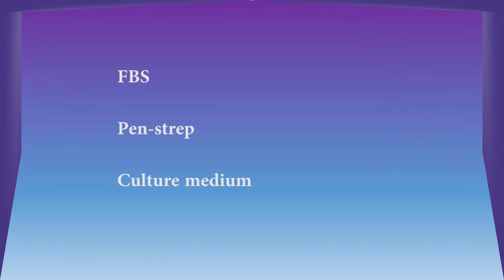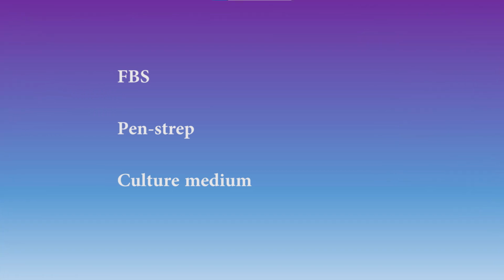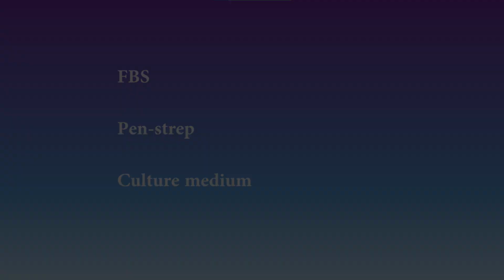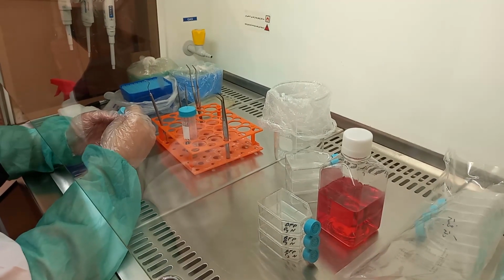How do we culture human cells? (Part 1: Preparation of the culture medium)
This video provides essential information on the procedure of cell culture. Don't miss out the future uploads to learn more.